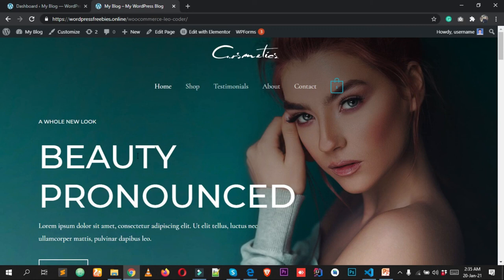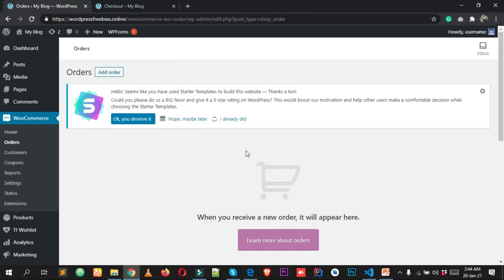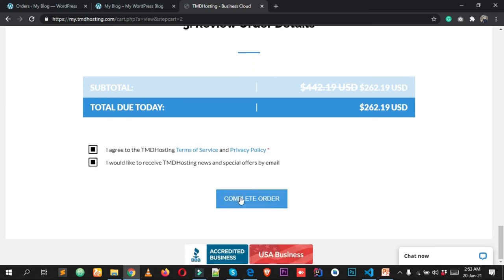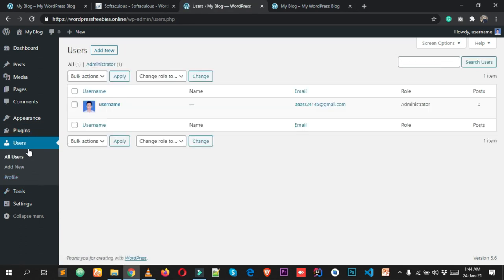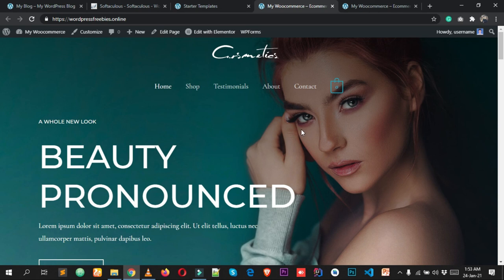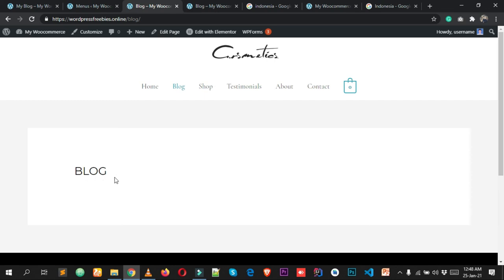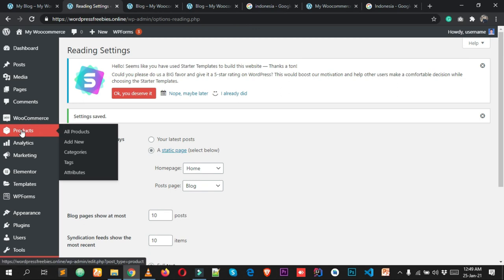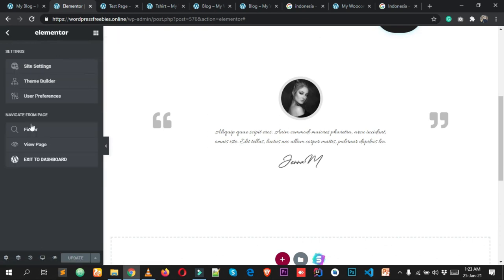How to make a wordpress Ecommerce Website with Woocommerce - Complete Step by Step For Beginners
How to make a wordpress Ecommerce Website with Woocommerce - Complete Step by Step Guidelines For Beginners

Do you want to learn how to create or customize a professional ecommerce website with WordPress woocommerce plugin, This is a Step By Step Tutorials For Beginners For creating a ecommerce website with WordPress woocommerce. In this video, you are not just going to learn that how you can create a WordPress ecommerce website, you can also learn that how WordPress works, and WordPress theme works, how WordPress woocommerce plugins works, and a lot more. We are going to use the elementor page builder for building this professional E-commerce WordPress website which is really easy to use page builder plugin for WordPress and you don't need anything about coding for building this website, So don't skip any part of this video and don't skip any part of this video.

In this step by step wordpress ecommerce webiste tutorial for beginners, you will learn:

1. How to get a domain name and web hosting from TMD Hosting

2. How to Create/ Publish a Post in Wordpress Professional Ecommerce website with woocommerce Plugin?

3. How to Use a Astra Theme In Wordpress Professional Ecommerce Website with Woocommerce Plugin?

4. How to Customize a Wordpress Professional Ecommerce Theme with Elementor?

5. How to add and design a Service Page in wordpress Professional Ecommerce Website With Woocommerce?
6. How to add and design a About Us Page in wordpress Professional Ecommerce Website With Woocommerce?

7. How to add and design a Testimonials Page in wordpress Professional Ecommerce Website With Woocommerce?

8. How to add and design a Blog Page in wordpress Professional Ecommerce Website With Woocommerce?

10. How to add and design a Contact Form With WP Forms Lite Plugin in Wordpress Professional Ecommerce Website with Woocommerce?

11. How to use the elementor wordpress page builders for building a wordpress professional ecommerce website with woocommerce plugin?

And if this video was helpful for you make sure to give a thumbs up to this video share it with your friends on facebook, twitter whatsapp whatever social media platform you use and throughout the video if you have any doubts any comments any suggestions for us you can leave them in the comments section below. and thank you so much for watching this video see you in the next one.